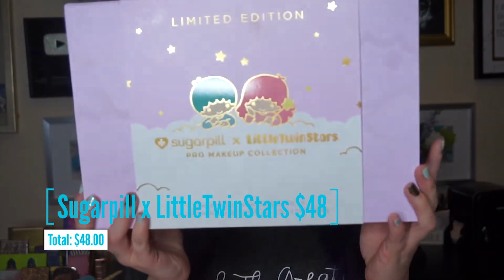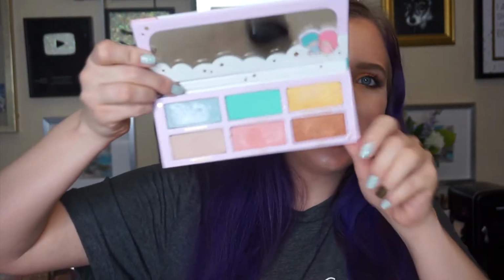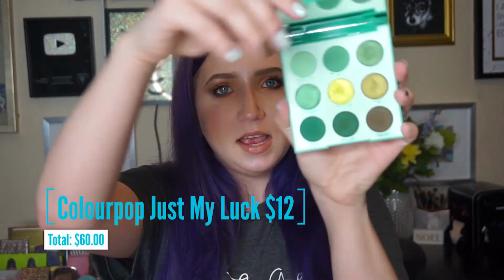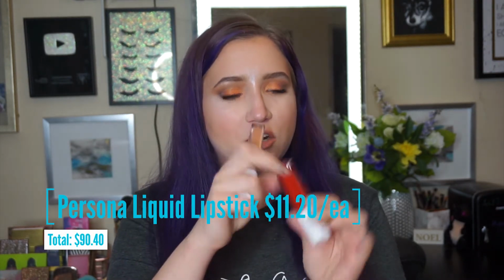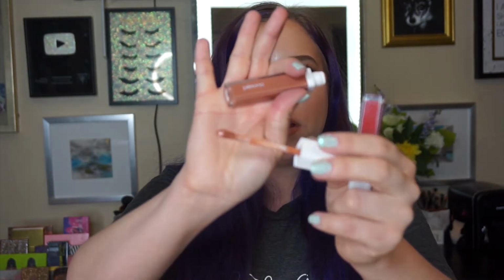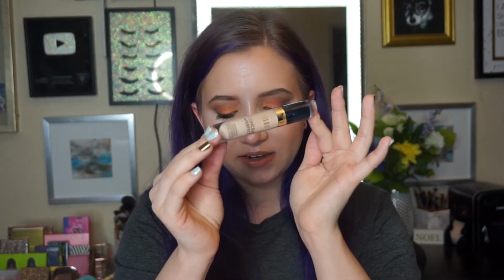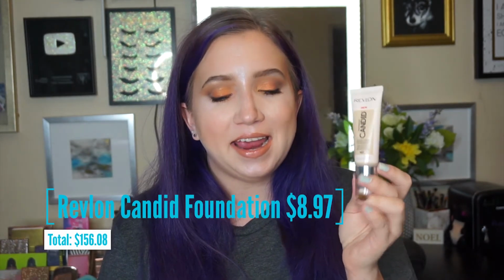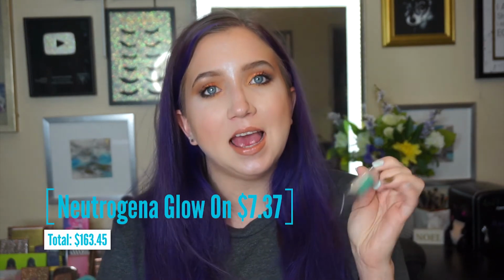Monthly Haul // March 2019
Hey you with the face! Today's video is my March 2019 monthly haul, where I show you all the makeup I purchased this month and let you know whether I stuck to my low buy. Please let me know if you would like to see any reviews or tutorials on the products mentioned :).

Products:
Sugarpill Little Twin Stars Collection
Colourpop Just My Luck
Colourpop BFF Liquid Liner -Graceland
PÉRSONA Season One Matte Liquid Lipstick -OG and Holy Grail
Dior Diorskin Nude Luminizer Shimmering Glow Powder
Maybelline City Bronzer
Milani Conceal + Perfect Longwear Concealer
Revlon PhotoReady Candid Natural Finish Anti-Pollution Foundation
Neutrogena Glow On Liquid Face Highlighter
Almay Lip Vibes

Get Kbeauty sent to your door every month, sign up for Beauteque Monthly!